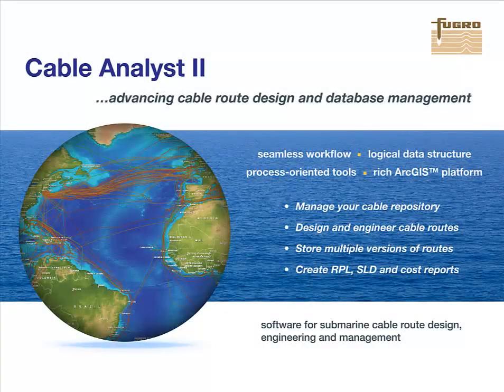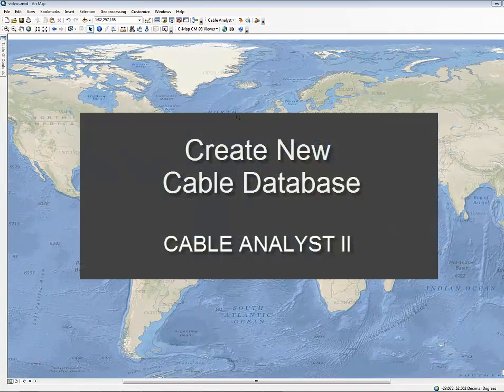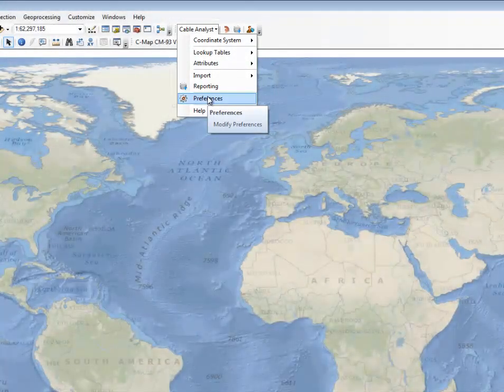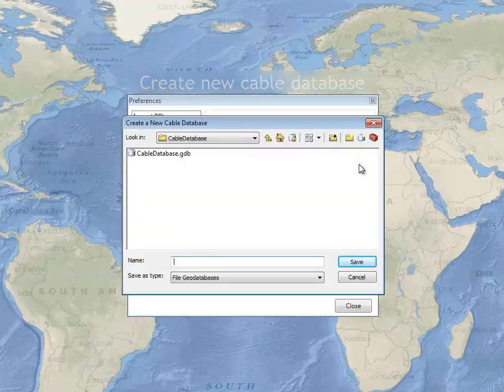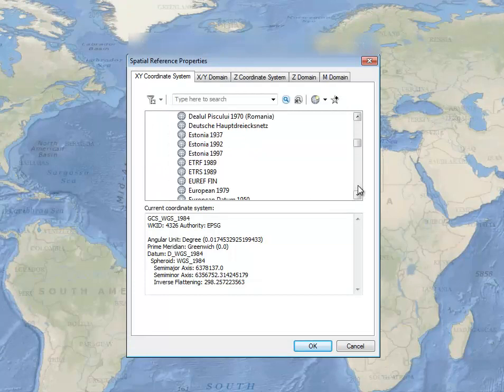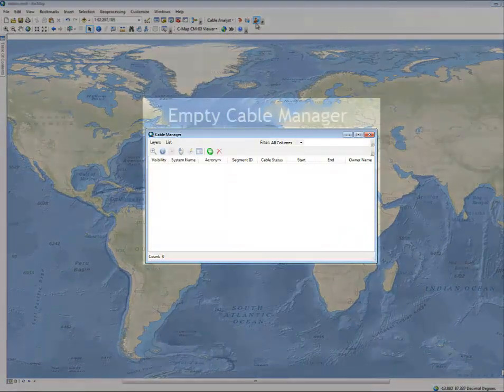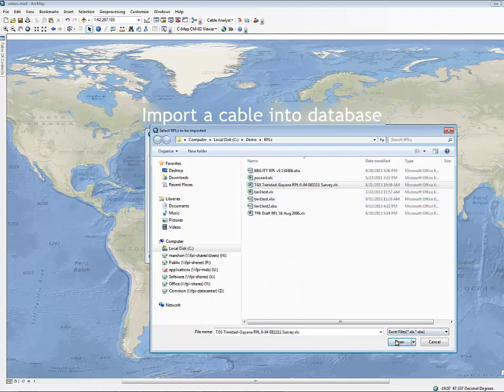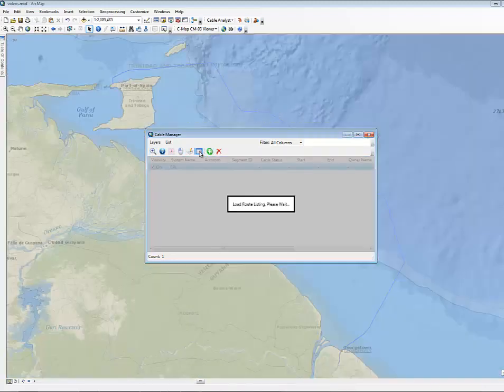Cable Analyst II - Create a New Cable Database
Cable Analyst II provides intuitive and configurable GIS solutions for managing submarine cable repositories and designing and engineering submarine cable routes.